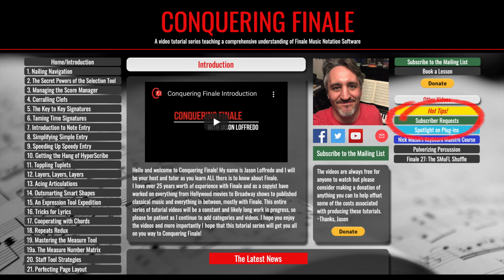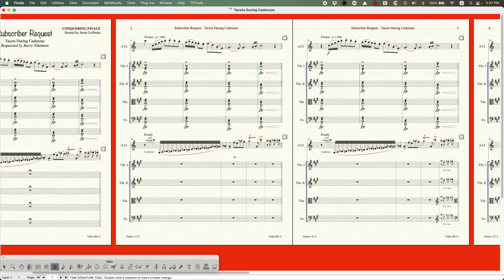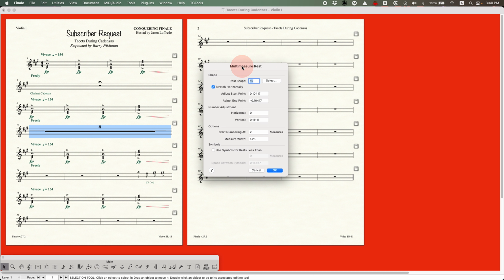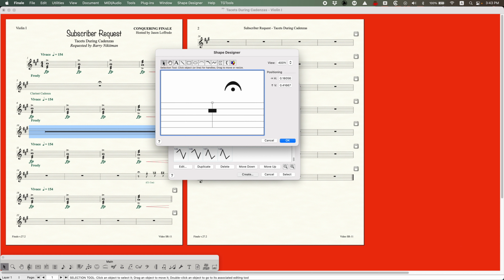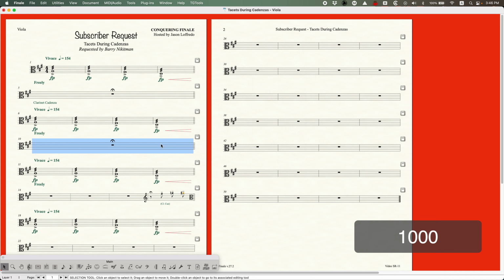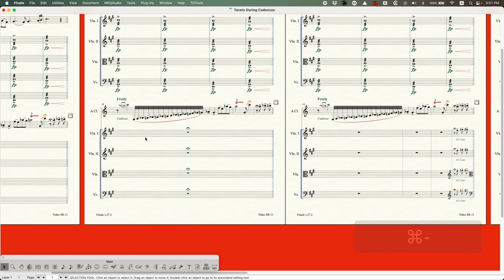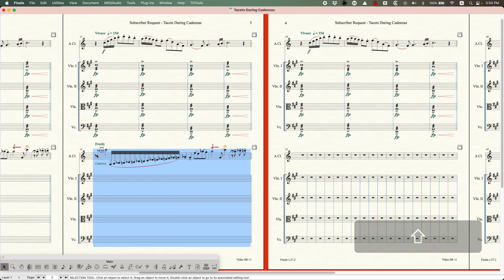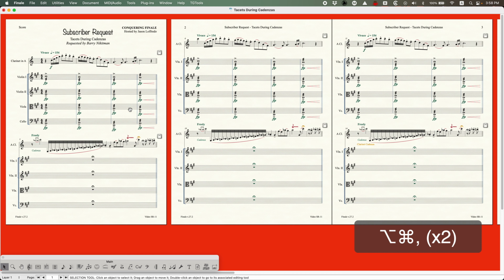SR-11 Tacets During Cadenzas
Click this link to see how YOU can submit the next Subscriber Request video!

Cadenzas can be tricky in Finale to set up in the first place, but also tricky is what to do with the other instruments that are resting during a cadenza. Barry Nitikman had asked me how to do this, and although there are actually several ways to accomplish this, I’ve come up with a somewhat novel approach when the cadenza covers more than one bar using a custom shape as a Multimeasure rest character!
Finale 27.2

0:00 Introduction
0:32 Send me YOUR Request
1:03 Single bar cadenzas
3:27 Multiple bar cadenzas
16:14 Rest with cues
19:44 Measure Numbers
20:53 Conclusion